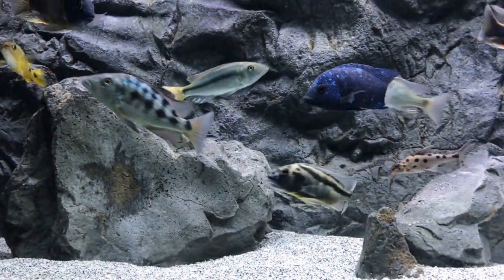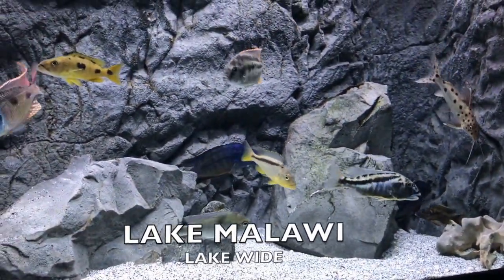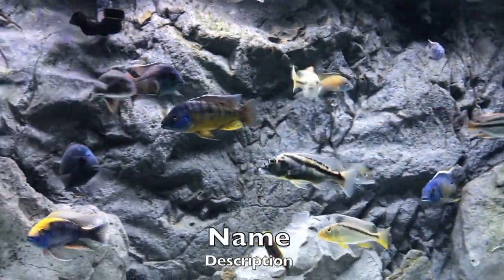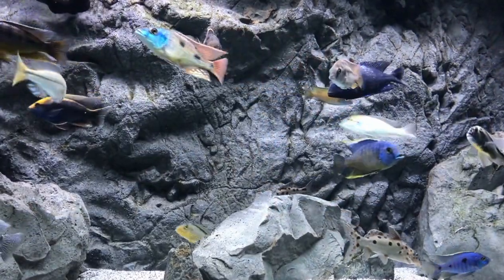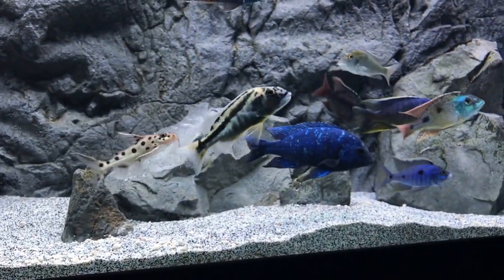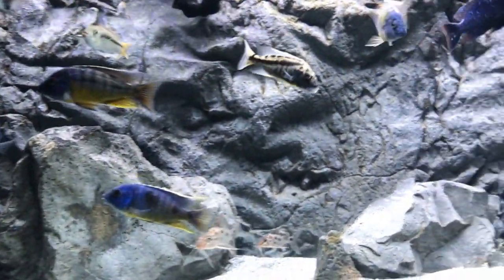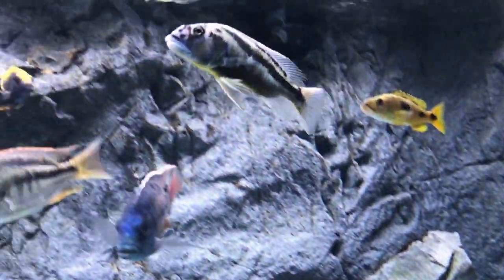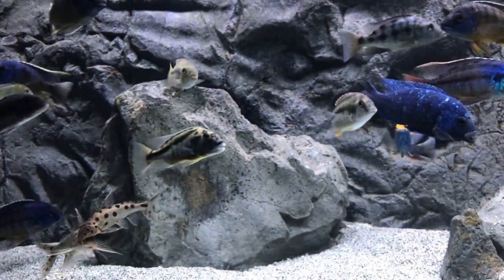Aristochromis Christyi (Malawi Hawk) - Species Profile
Species profile on the MAlawi Hawk  *I miss spoke its Hawk Not Mohawk*

Camera Gear: Sony ZV-1 / iPhone 12 pro / Gopro hero 9

Hi! I’m Jay Wilson and I have a passion for aquatic life. I love impacting lives in a positive manner by making fun video content. I create videos about aquariums, vivarium, paludarium, turtles, cichlids, saltwater aquariums, and so much more.

Aristochromis christyi
by Josh Scheibenpflug
 Aristochromis christyi pairMales and Females reach an average size of 12" (30 cm). In the wild, Aristochromis christyi inhabits the intermediate zone lying between rocky and sandy littorals. The depth at which this species resides varies depending upon location, but can be anywhere from 2 to 10 meters (6 ft to 33 ft).

Aristochromis christyi demands frequent water changes! It will not hesitate to eat other fish and requires large aquaria. A PH of 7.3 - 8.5 and a temperature of 73 - 78 F (22 - 26 C) will be needed.

Aristochromis christyi is an african cichlid from lake malawi with an aggressive temperament and should not be kept with boisterous or belicose tankmates (e.g., mbuna) or any other smaller cichlids.

All known Aristochromis christyi species feed mainly on live food. In the aquarium, however, these species readily accept Pellets